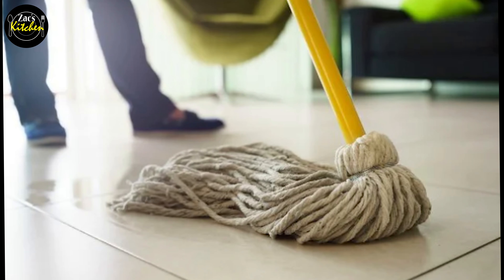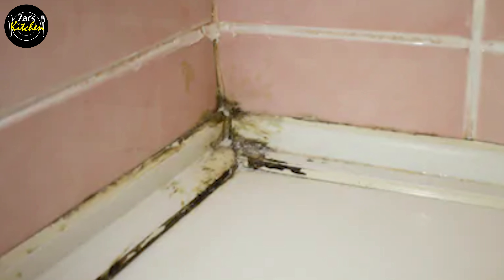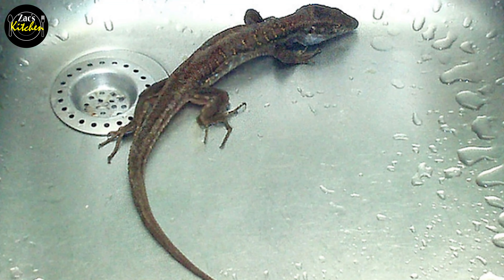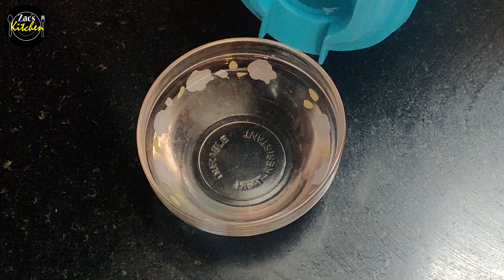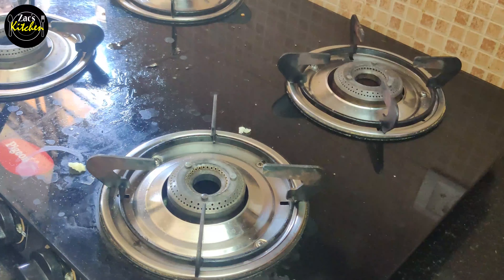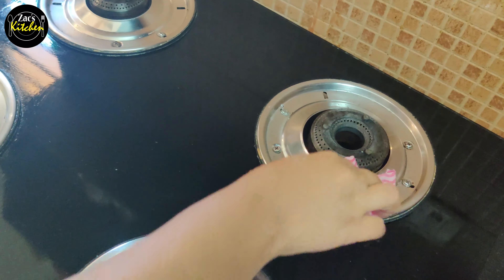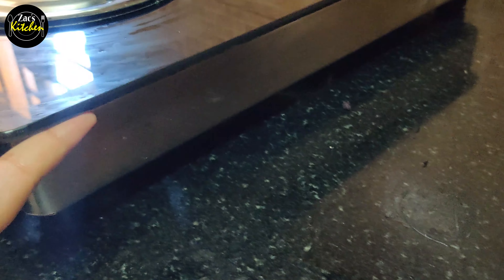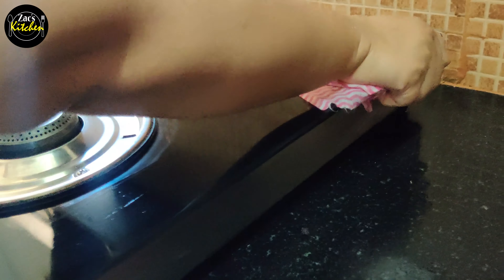12 சமையலறை டிப்ஸ்/12 kitchen tips in tamil/kitchen tips tricks in tamil/Useful tips in Tamil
12 சமையலறை டிப்ஸ்/12 kitchen tips in tamil/kitchen tips  tricks in tamil/Useful tips in Tamil

I am using:
Prestige Clip On Stainless Steel Pressure Cooker
Preethi Zodiac MG 218 750-Watt Mixer Grinder with 5 Jars
wonderchef nutri blend
Kitchen Container Spice Rack
Storage Containers and Spice Box With Spoon
Haneez Stainless Steel Revolving Spice Rack
Twist N Pick Organizer,
Levon Stainless Steel Kitchen Dish Rack
Floraware Plastic Revolving Spice Rack
Magnetic Stainless Steel Spice Rack
4 Layer Space Saving Storage Organizer Rack
Callas Iron Organiser Pantry Rack,